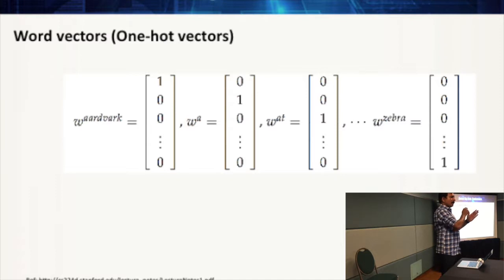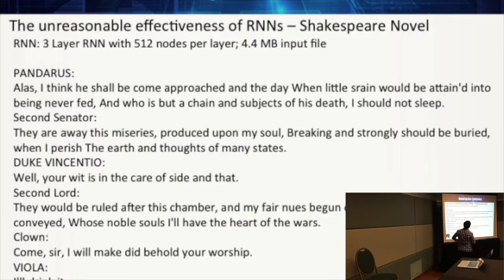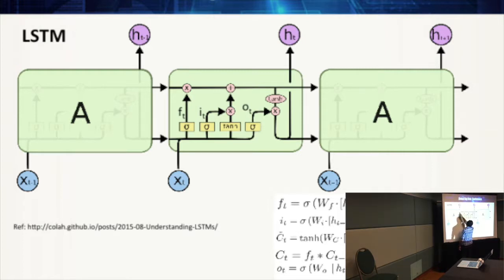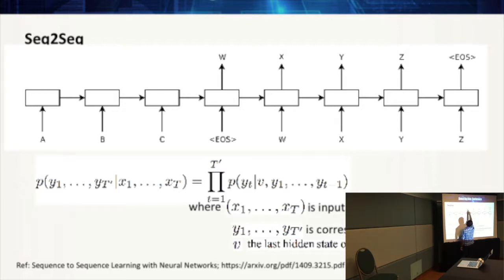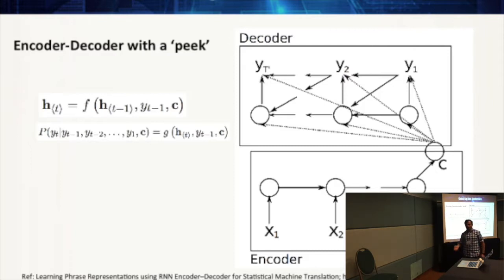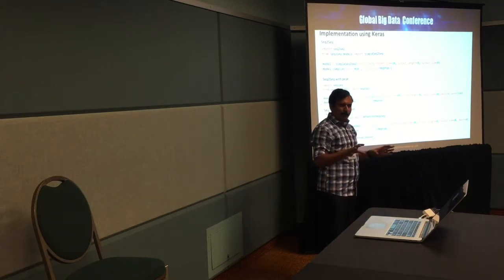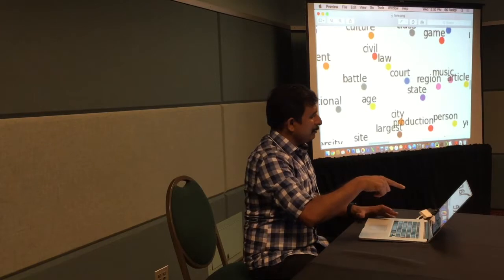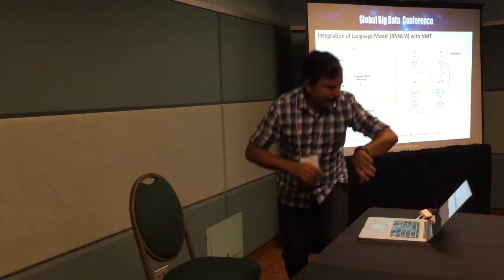Part 2 of 3: Tech workshop on NLP using Neural Networks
This is part 2 (of 3 parts) from a 4 hour tech workshop in Global Big Data Conference (link below) on 30 Aug 2017. This workshop was aimed to teach beginners and intermediate skilled NLP enthusiasts on 'how' and 'what' of NLP and its topics like summarization, question-answering, translation, etc. This was a hands-on workshop to teach attendees on using a basic NLP framework (NLTK) and perform operations on text. Later the attendees got a chance to do sentiment analysis and develop vectors from words.

This was part of in Global Big Data Conf